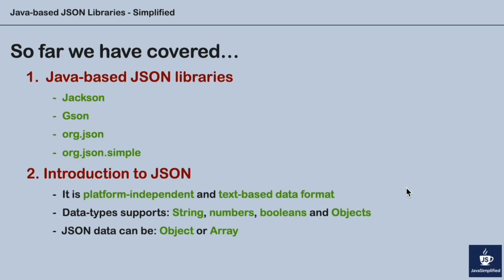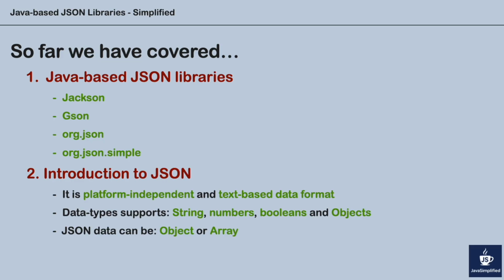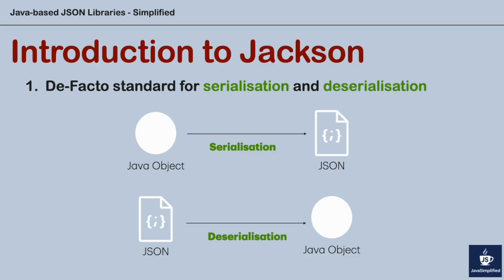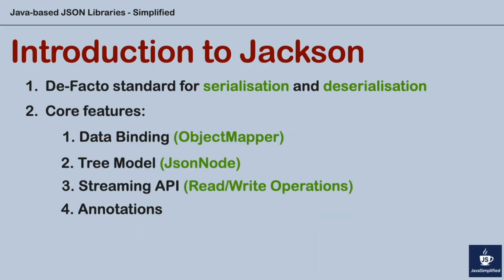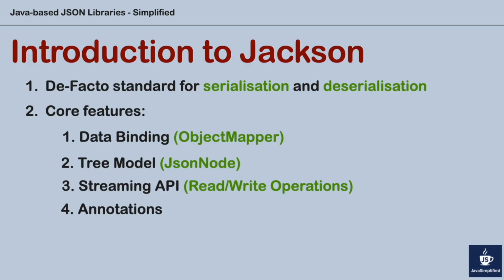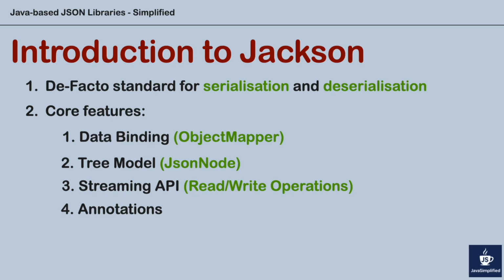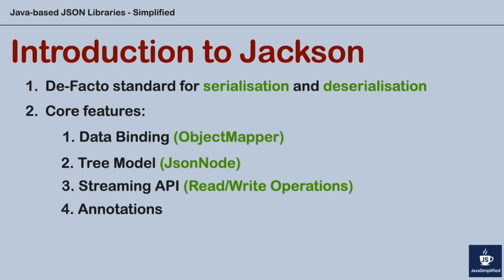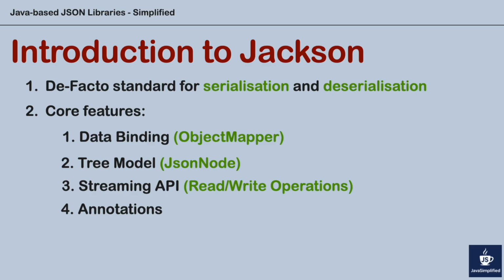Part 3 | Jackson | Introduction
In this video I have introduced the Jackson library.

In the video you will find how serialisation and deserialisation happens through Jackson.

You will also know about its 4 main core features which are the backbone of this Jakson library:

 Jackson's 4 core features are:
1. Data Binding
2. Tree Model
3. Streaming API
4. Annotations